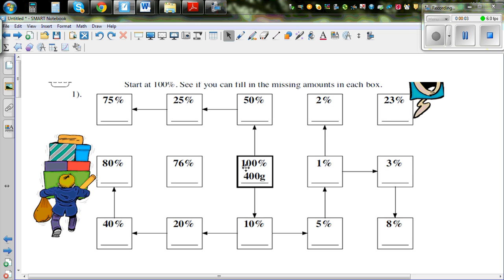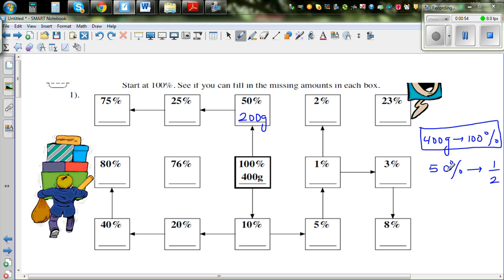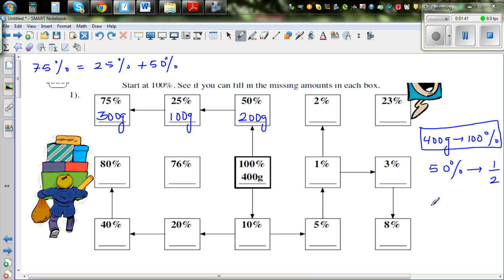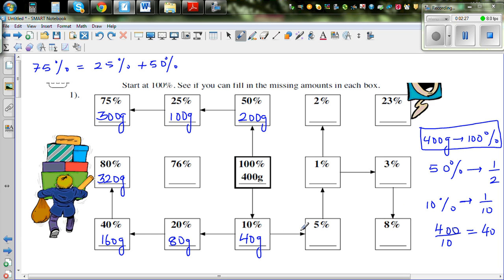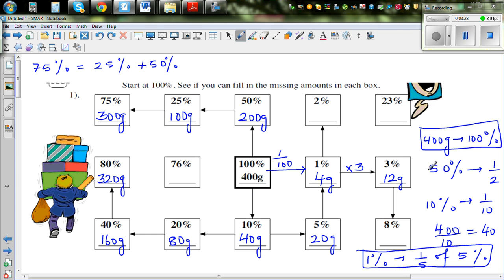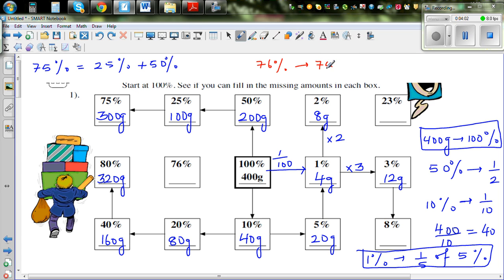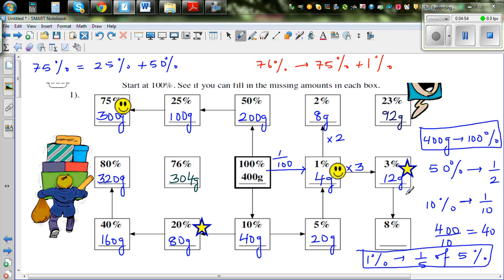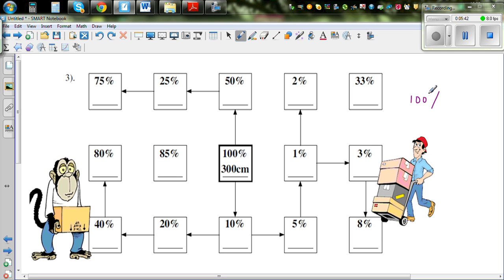Percentage Trail - Finding other percentages from 100%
In this video I have shown how you can find any other percentage if you know the 100% of a quantity